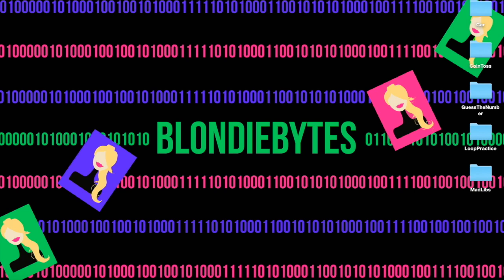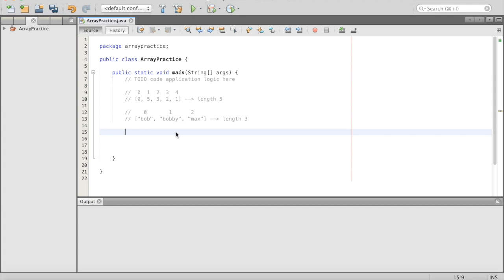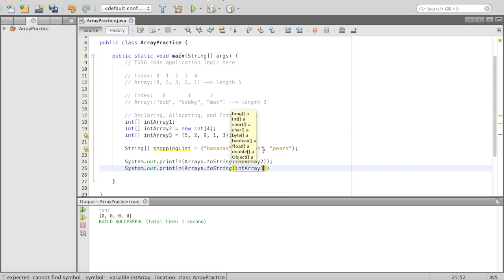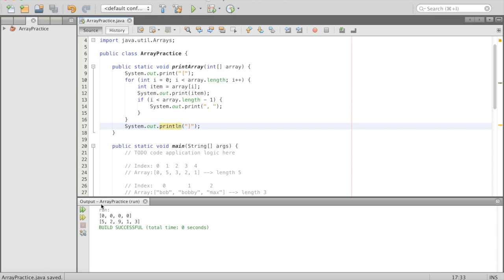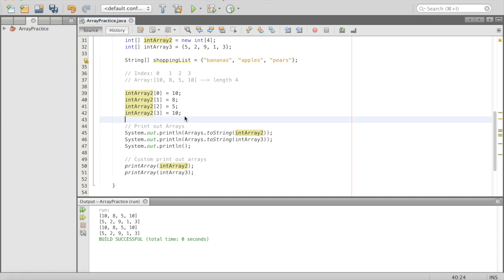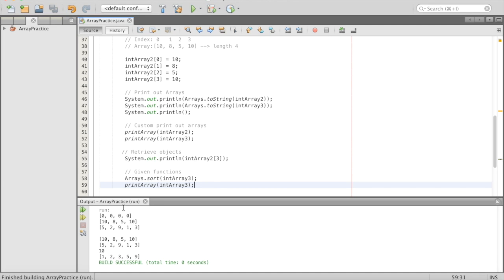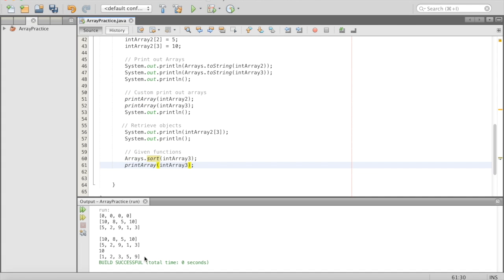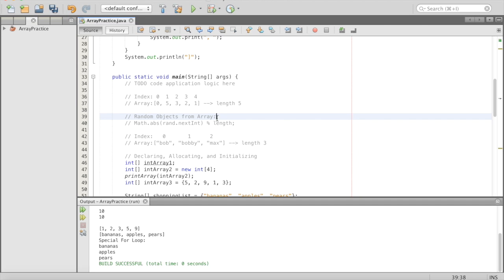Day 7 of Code: Arrays!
Welcome to Day 7! Learn about arrays and a new for-loop in this video! Got a question?